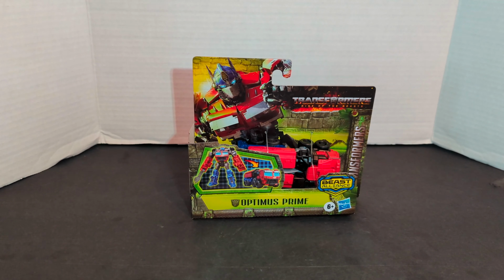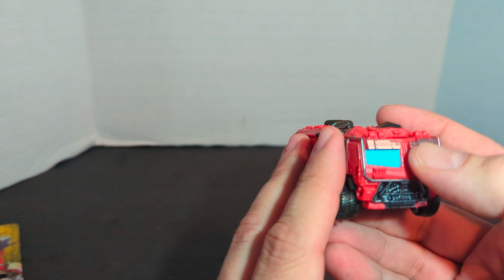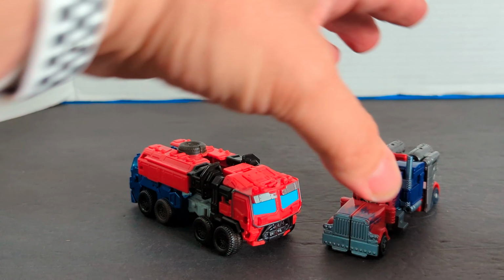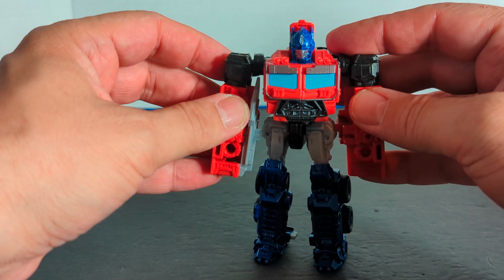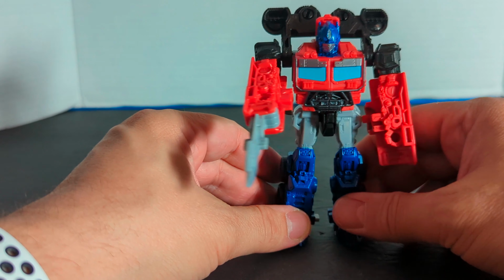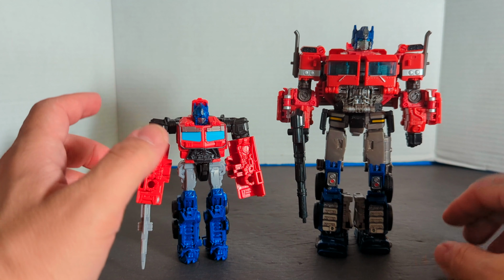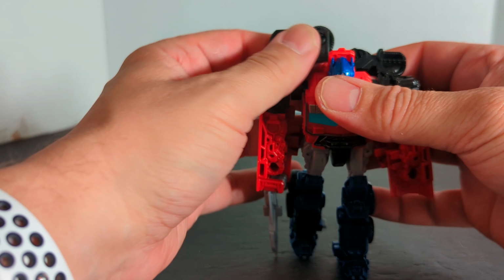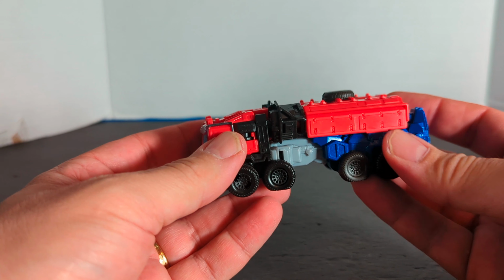Transformers Rise of the Beasts Battle Alliance Battle Changer Optimus Prime - A Rodimusbill Review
Transformers Rise of the Beasts Battle Alliance Battle Changer  Optimus Prime figure review.  Comparable to deluxe size figure that transforms from robot to a Cybertronian vehicle and back again.  Comes with a sword that folds out from one arm.